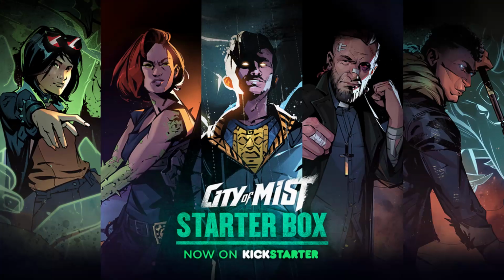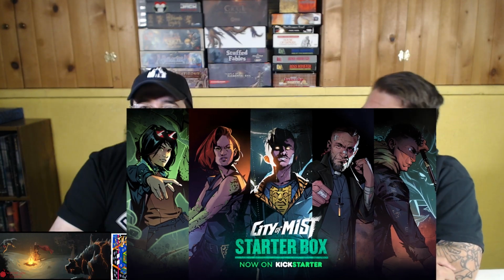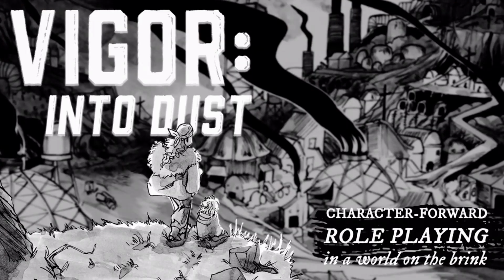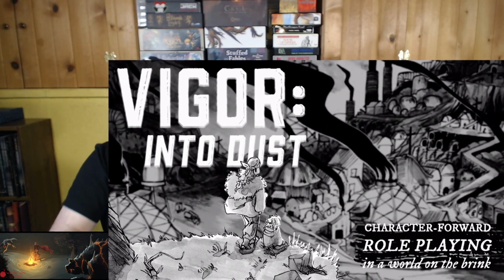Top 5 Kickstarter tabletop RPG's this week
The Kickstarter Games this week
The Red Cloaks: